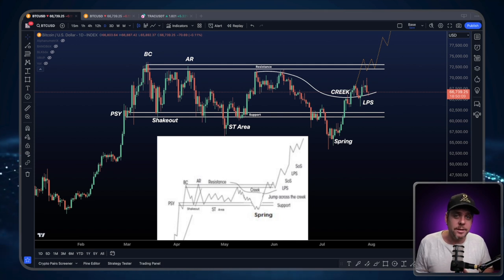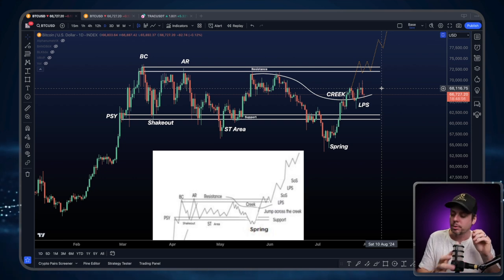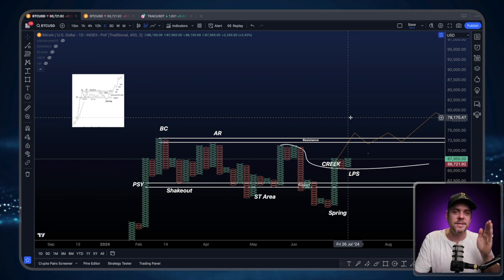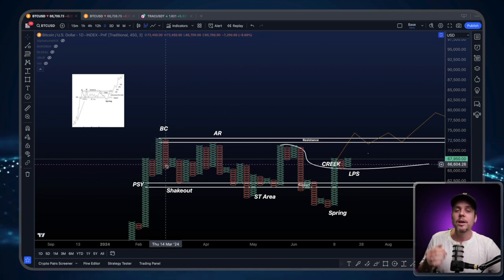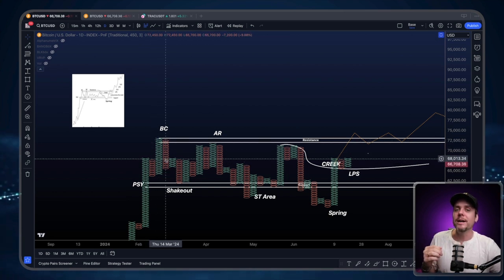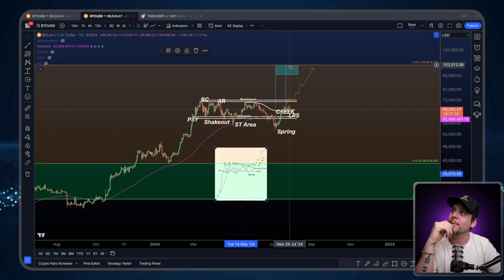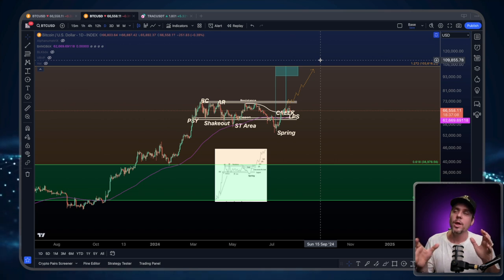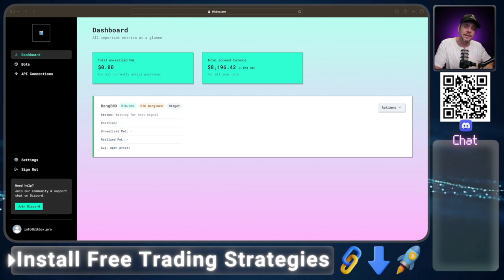Bitcoin hitting $100K in 2024! Will it happen by September?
🟦 Claim FREE $8‘000 USD on Bitget (Click)

In this video, we delve into the possibility of Bitcoin reaching $100,000 by September 2024. Join us as we analyze the current trends, market indicators, and expert predictions to determine if this milestone is within reach for the popular cryptocurrency. Stay informed and make sure to watch till the end for valuable insights into the future of Bitcoin!